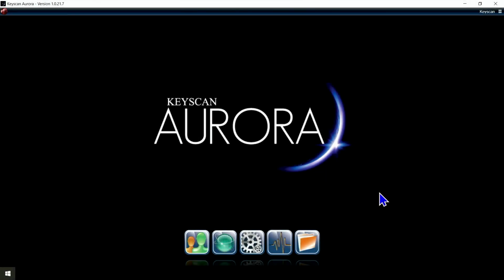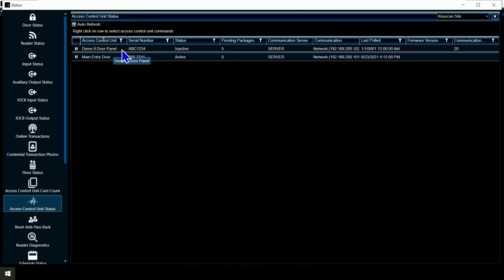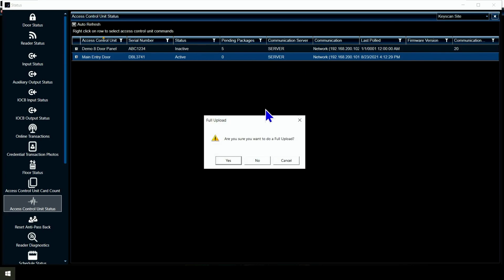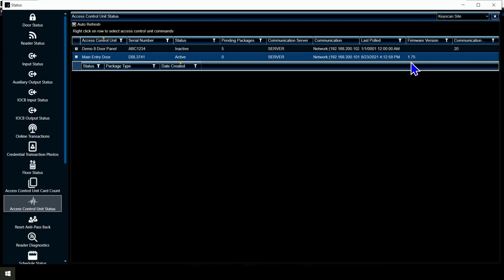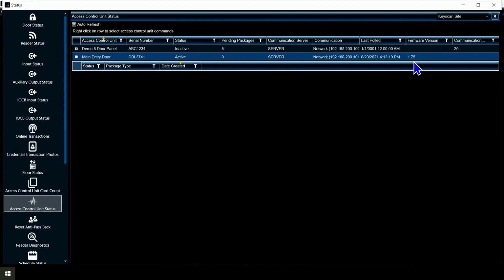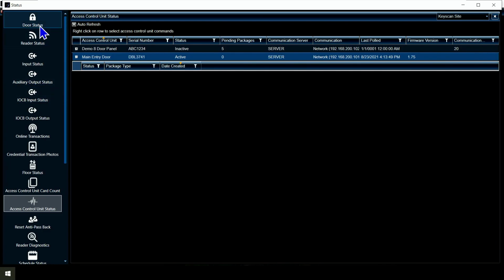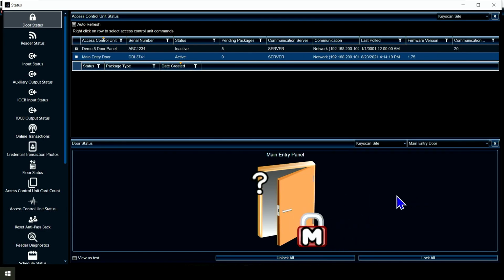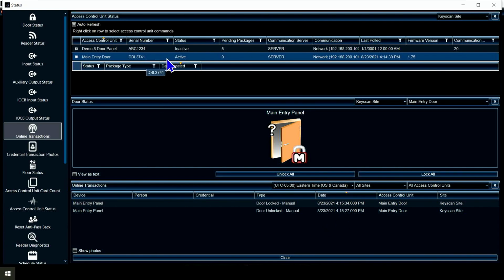Aurora - Status Screen